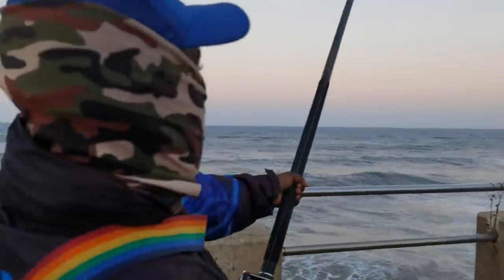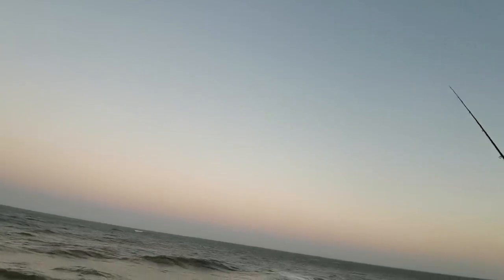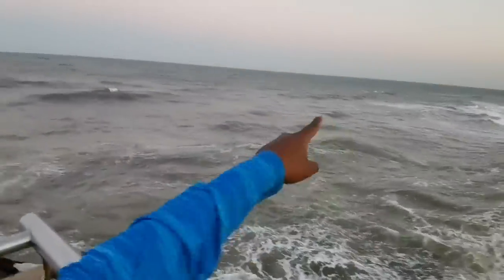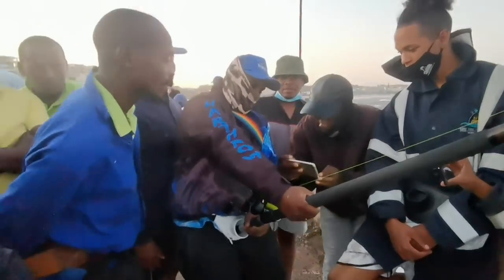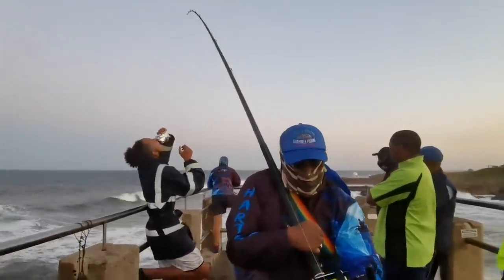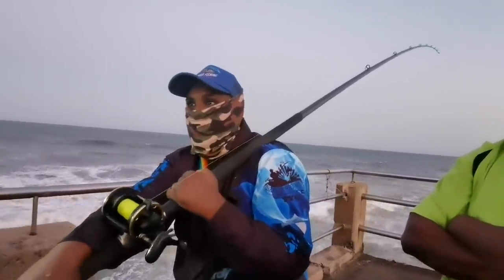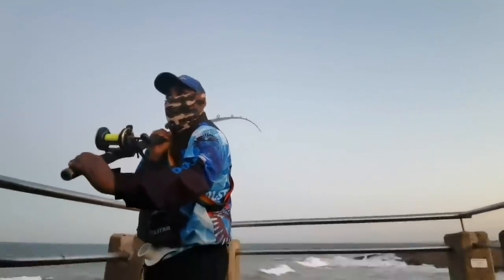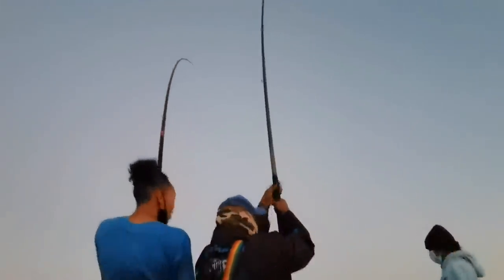season PULL OR BE PULLED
It was a long day at Margate Pier and the two boys, @Colby and @Joash were eager to get a run, they flapped a shad and slid it out, but little did they know what was lurking beneath the waves it was a great fight these two boys put up... but it just was not good enough for those Edens of the ocean